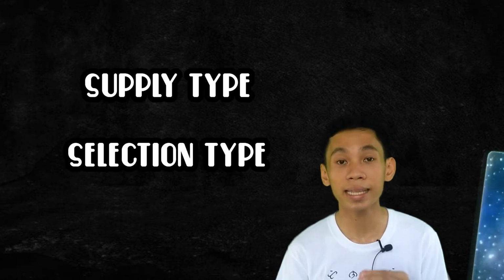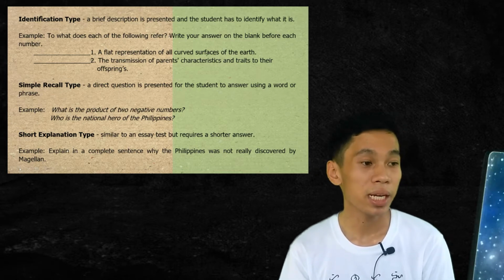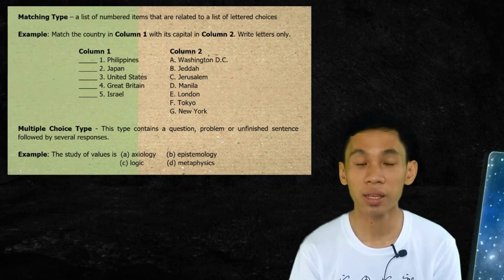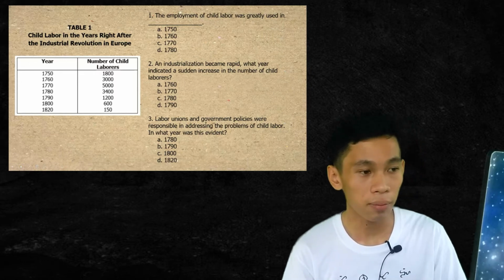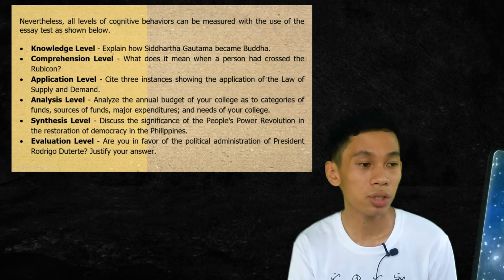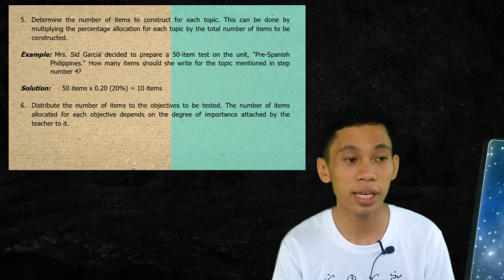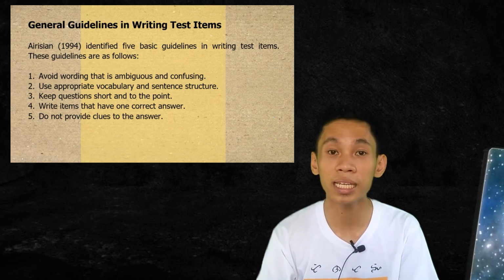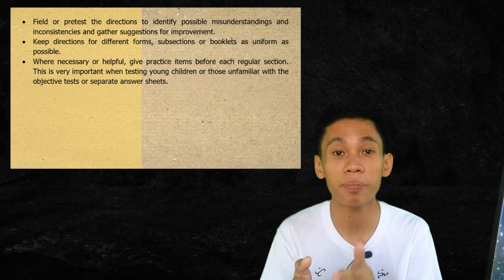TYPE OF OBJECTIVE TESTS AND TABLE OF SPECIFICATIONS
This video was created for students. May this video be helpful to anyone.

Sir Marv,
xoxo